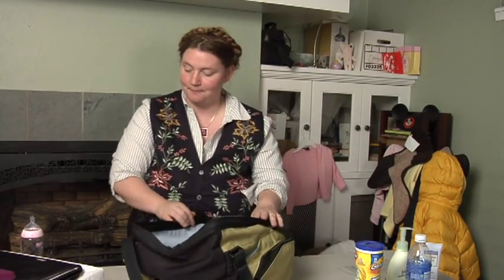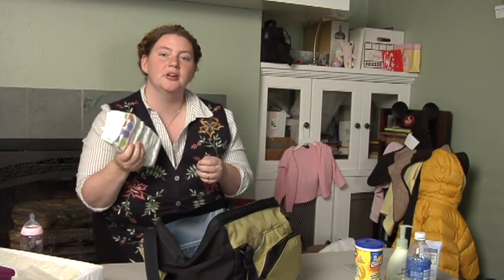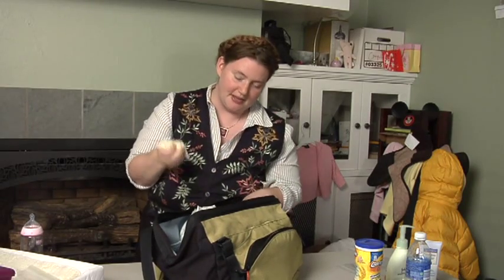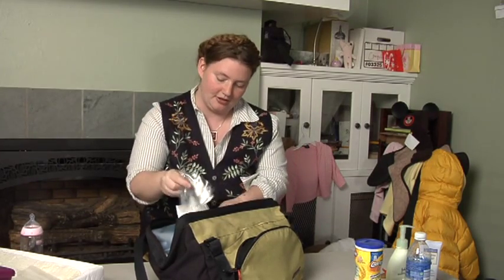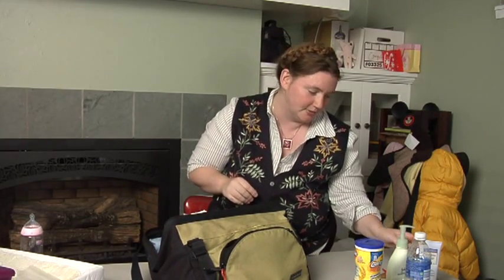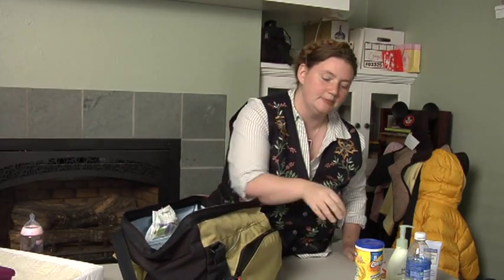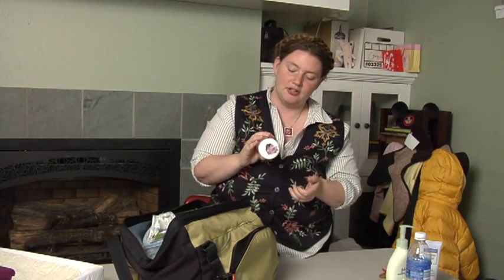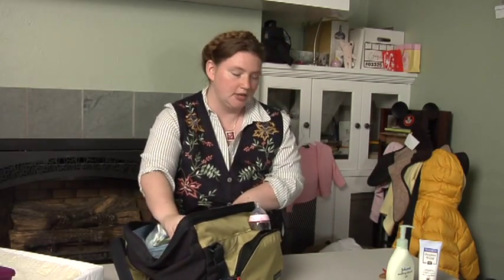Basic Baby Care : How to Stock a Diaper Bag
Stock a diaper bag with a portable changing table, diapers, rubber gloves, Ziploc bags, diaper cream, a bottle and formula. Bring snacks, toys and a pacifier in a diaper to occupy babies with insight from the parent of a 2 year old in this free video on parenting.

Expert: Windy St.George
Bio: Windy St.George is the parent of a happy, healthy 2 year old.
Filmmaker: Sam Lee